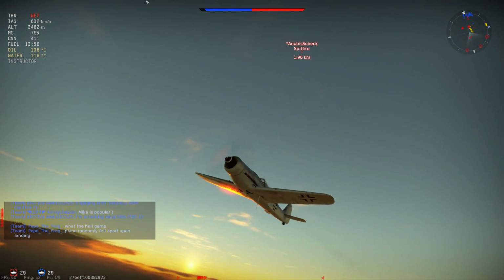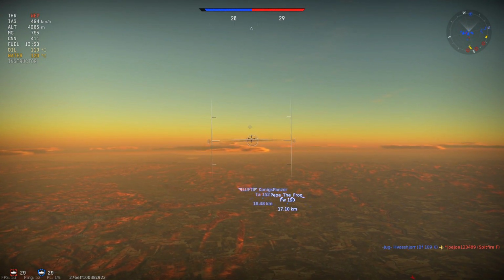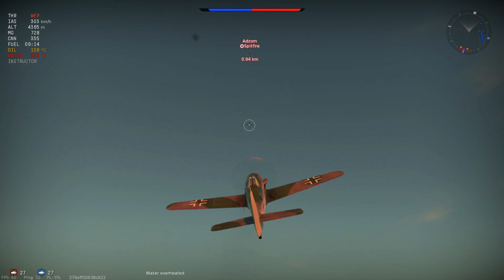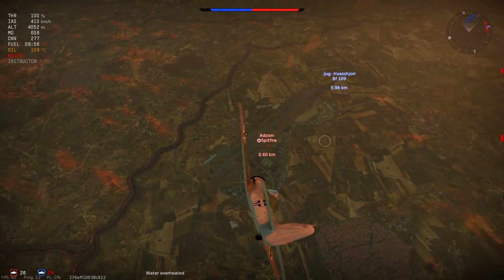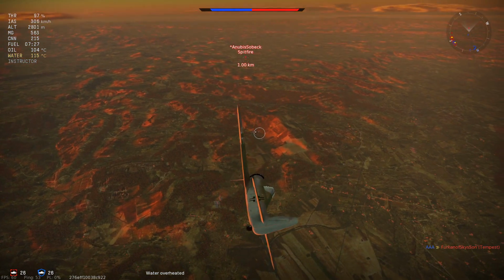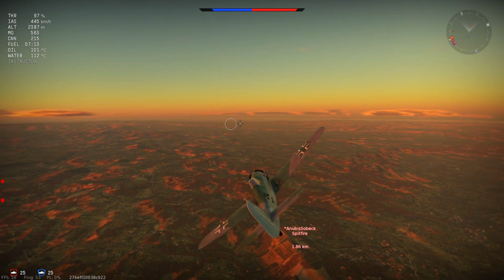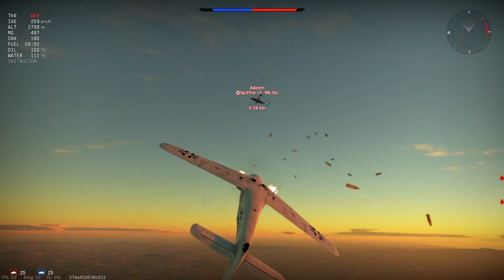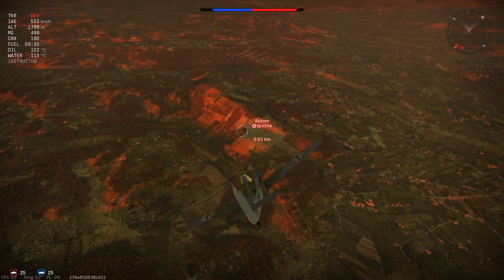Dora | Fw 190 D-9 Realistic Review | War Thunder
I've never kept it a secret that the 190s aren't aircraft I particularly like. They just don't fit well with my playstyle. After the downtier of the D-9 tho, I decided to give it another spin.

- Specs: -
CPU: AMD Ryzen 7 1700x
CPU cooler: Noctua NH-D14
GPU: AMD MSI R9 390
RAM: 2x8GB G.Skill Ripjaws V 3000MHz DDR4
MOBO: Asus Prime X370-PRO
SSD: Samsung 850 EVO 250gb
HDD: WD Black 1TB
PSU: 750W
CASE: Corsair 230T

MOUSE: Logitech Proteus Spectrum G502

●▬▬▬▬▬▬▬▬▬๑۩۩๑▬▬▬▬▬▬▬▬▬▬●
●▬▬▬▬▬▬▬▬▬๑۩۩๑▬▬▬▬▬▬▬▬▬▬●